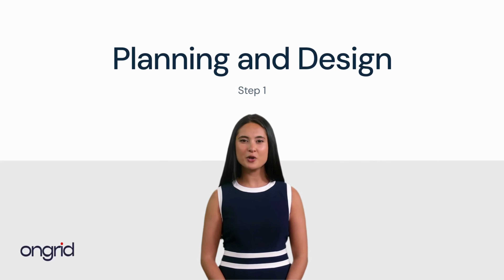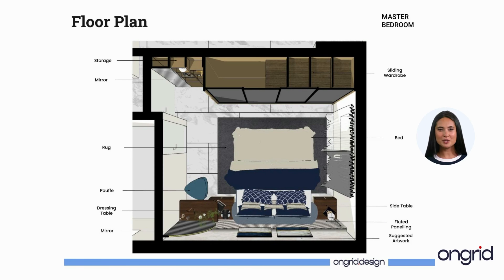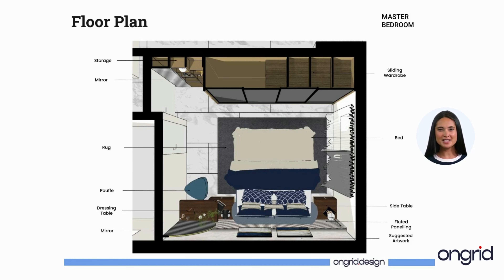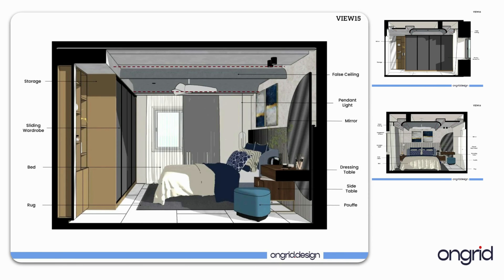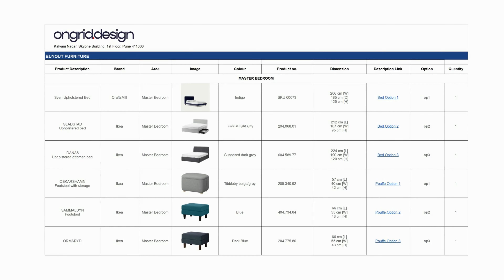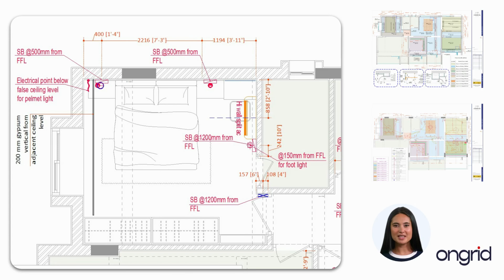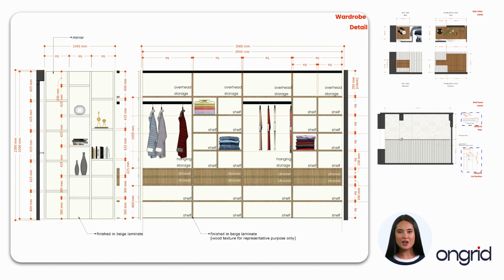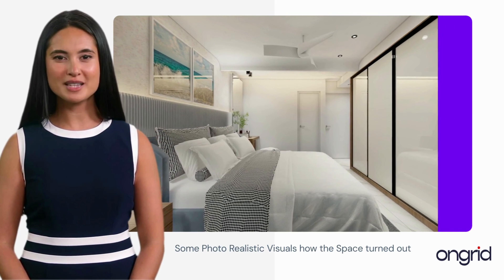Tutorial 1: Bedroom Design - Its Intuitive and Logical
Welcome to another insightful tutorial on the OnGrid Design channel! Crafting a bedroom that resonates with your style while staying within budget doesn’t have to be daunting. In this tutorial, we unravel the process of bedroom design into three manageable steps: Planning, Budgeting, and Implementation.

In the Planning phase, we delve into establishing the function of your space, sketching out effective layouts, and visualizing the room in 3D to play around with wall decorations, ceiling designs, and lighting options.

Moving on to Budgeting, we demonstrate how to select furniture and finishes that align with your design and create a budget list to keep your expenses in check.

Lastly, in the Implementation phase, we guide you on how to break down the design aspects, choose the right vendors for executing the design, and provide them with the necessary information to bring your vision to life.

With OnGrid Design, creating a stunning bedroom tailored to your preferences is a breeze. Our online interior design services are here to assist you on every step of your journey towards designing your dream bedroom. Avail our services and let’s transform your space into a sanctuary that reflects your personality and taste.

Your dream bedroom is just a click away with OnGrid Design!